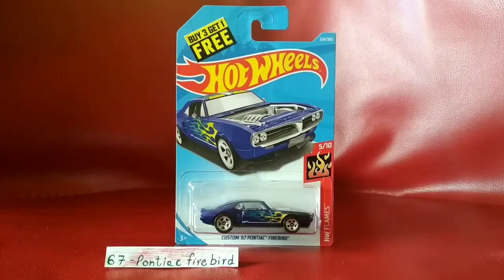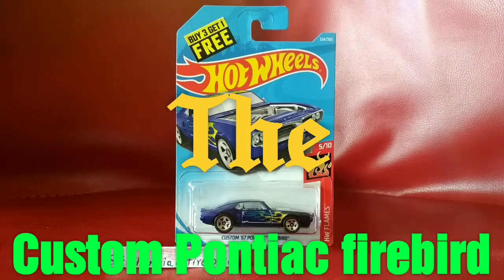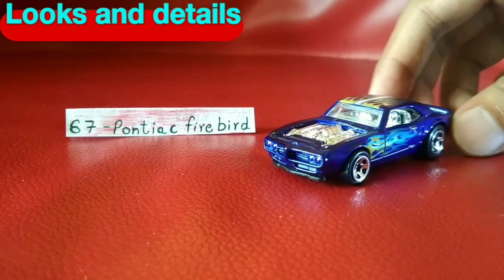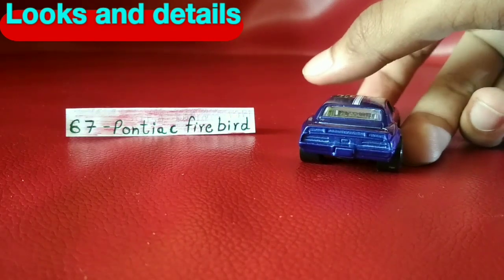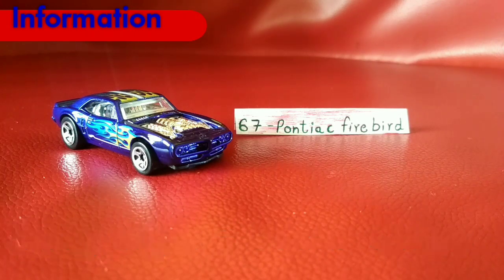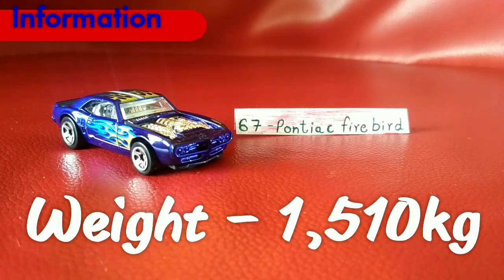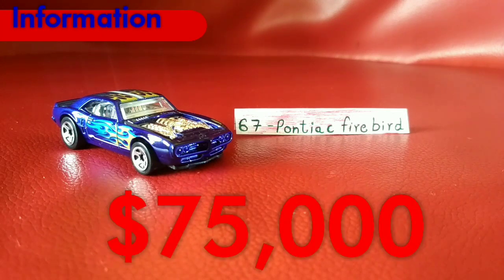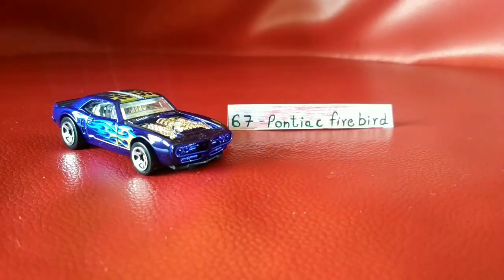Unboxing the new hot wheels custom 67 Pontiac firebird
What is up guys how are you all. Its DCS right back so here it is again the hot wheels series and this time it is the 67 pontiac firebird . And enjoy your weekend. bye.